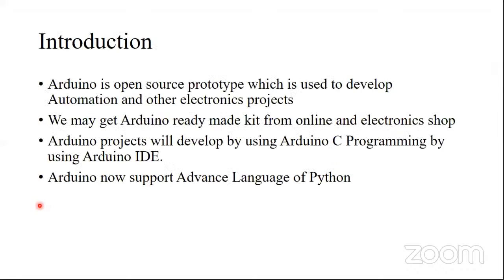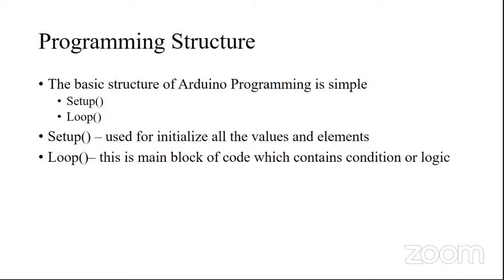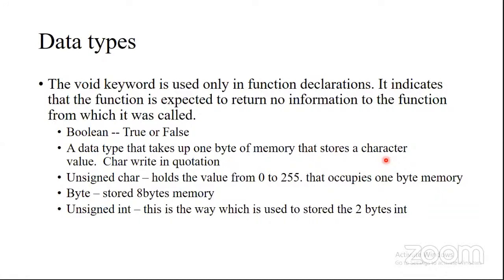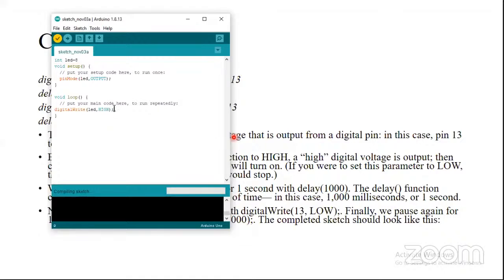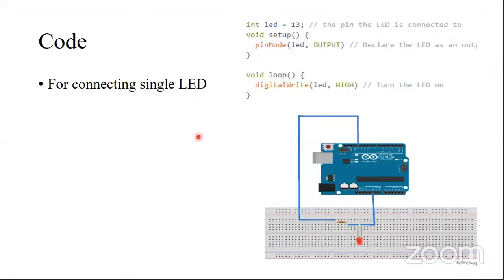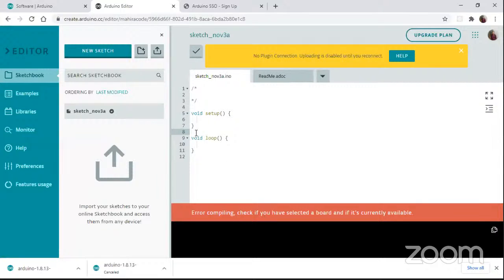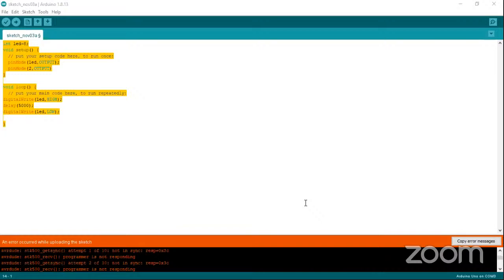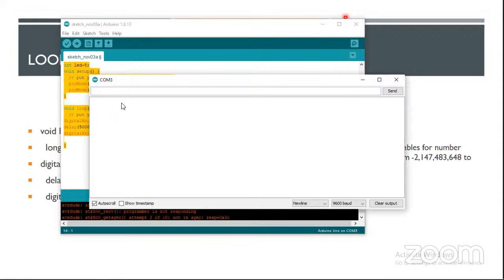ExcelR Everyday Learning| IoT and Applications (Day-2)